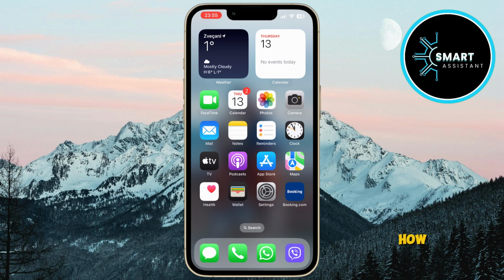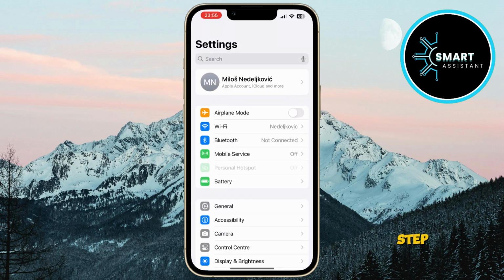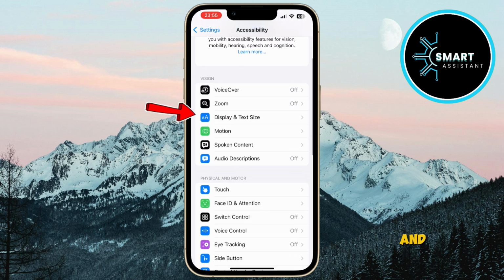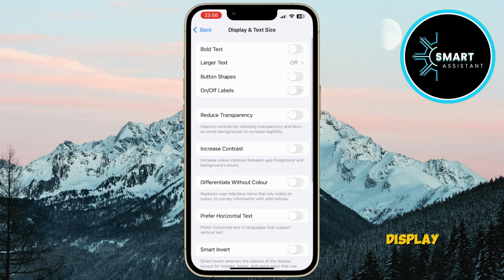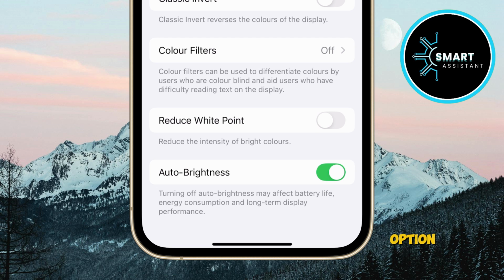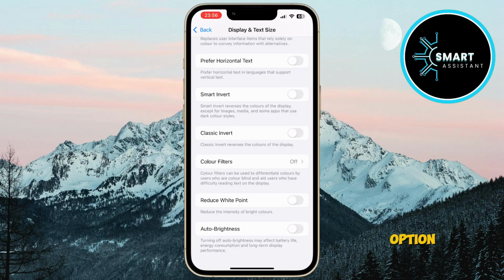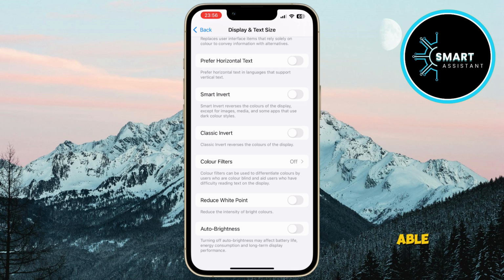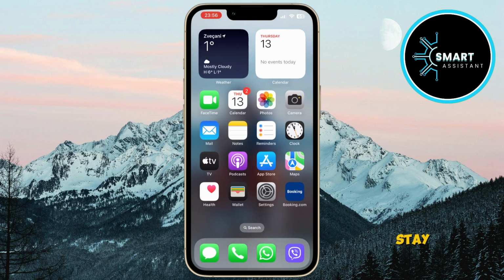How to Turn Off Auto Brightness on iPhone (2025)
Does it bother you that your phone automatically adjusts the screen brightness depending on the surrounding light? In today’s tutorial, I will show you how to turn off Auto-Brightness on your iPhone so you can have full control over your screen’s brightness.